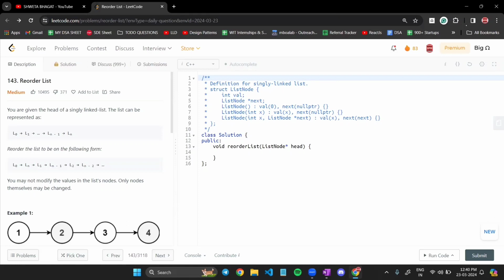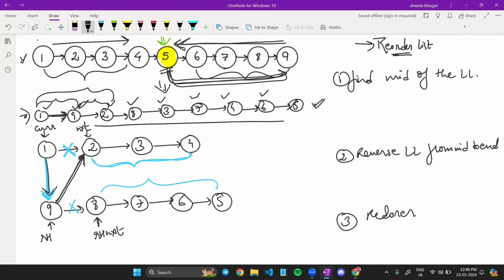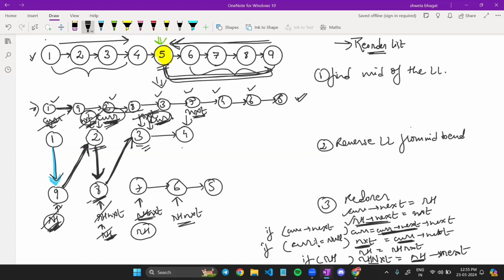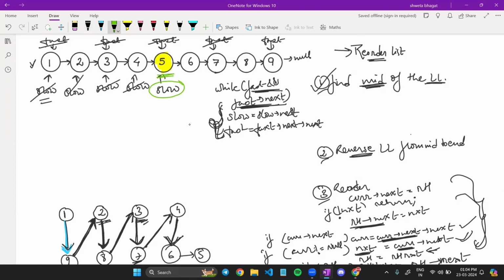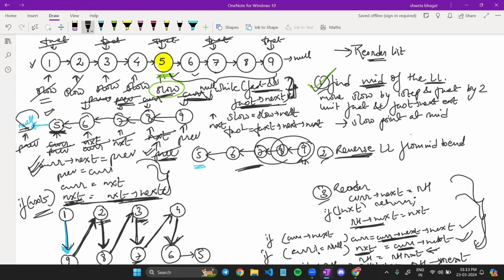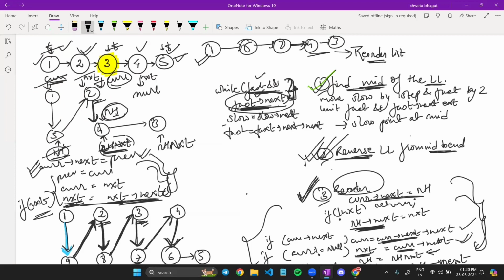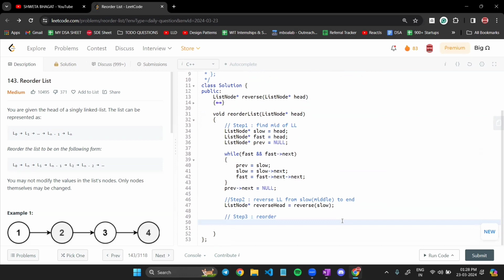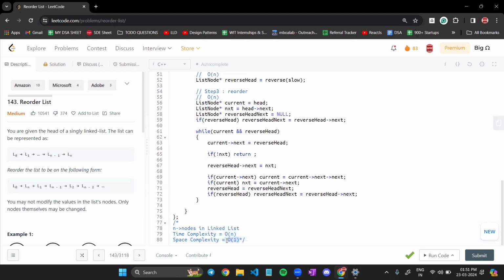Daily LeetCode Challenge: 143. Reorder List | C++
In this video, I have explained the approach to solve the Daily LeetCode Challenge of 23 March 2024, i.e. Reorder List(LeetCode: 143).

Timestamps:
00:00 - Problem Overview
01:52 - Approach & Dry Run
12:15 - Middle of the Linked List
14:50 - Reverse Linked List
24:41 - Code Implementation
32:24 - Complexity Analysis